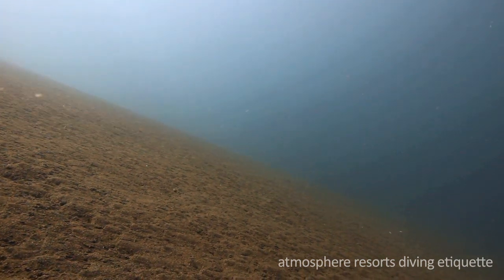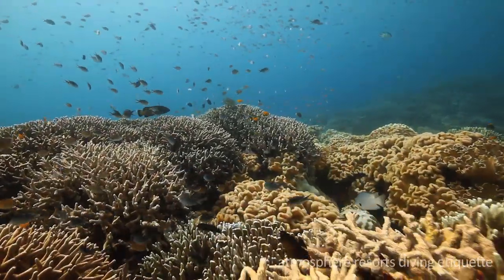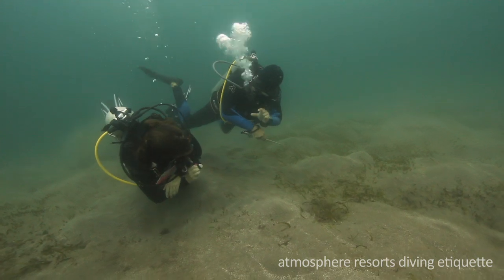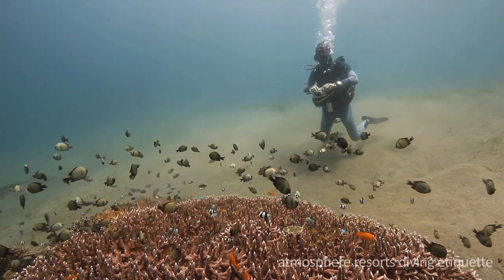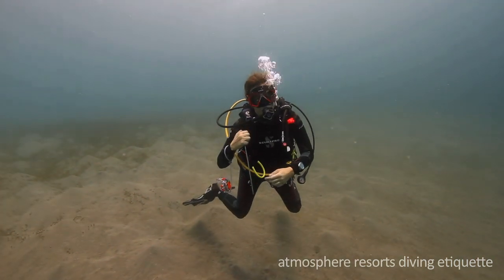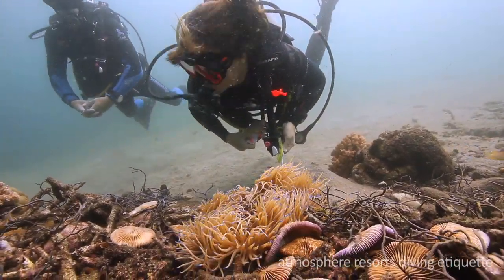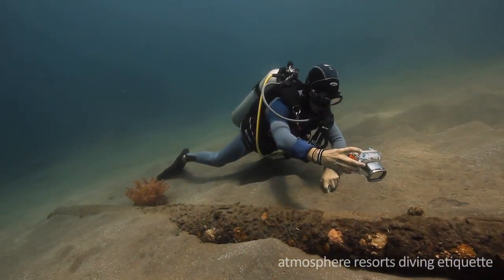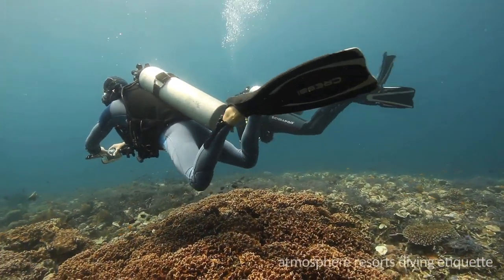Underwater Etiquette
Scuba diving and taking underwater images is a great way to learn more and share what our oceans have to offer.  Leaving them the same way we found them is vital for continued enjoyment of this precious resource.  Through the videography of Steve De Neef the folks at Atmosphere Resorts have created a great resource to teach good diving etiquette.

This video was filmed and edited by Steve De Neef and provided to ReefID by Atmosphere Resorts in the Philippines.